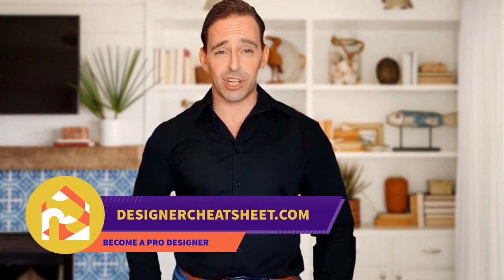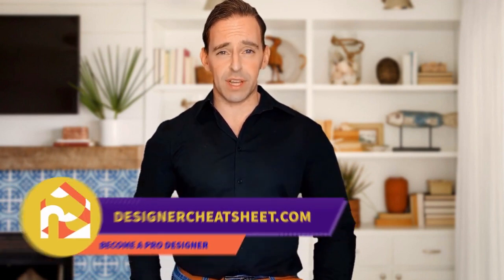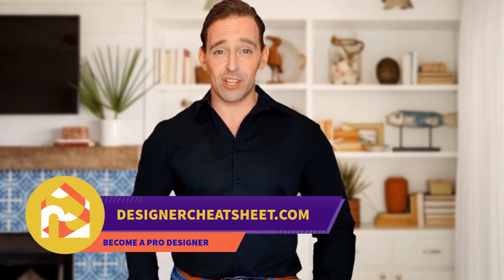75 Modern Dining Room With Orange Walls Design Ideas You'll Love ⭐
Browse modern dining room pictures. Discover modern dining room ideas and inspiration for your decor, layout, furniture and storage.

0:00:00 - Intro
0:00:12 - Modern Dining Room With Orange Walls Design Ideas You'll Love: Inspirations 1 to 25
0:01:34 - Modern Dining Room With Orange Walls Design Ideas You'll Love: Inspirations 26 to 50
0:03:09 - Modern Dining Room With Orange Walls Design Ideas You'll Love: Inspirations 51 to 75

Hey hello!

I show you some great ideas for modern designs, the best colors, and the best location for your furniture to make your home more comfortable.
Welcome to watch it now!!